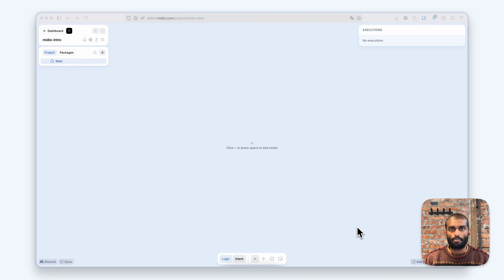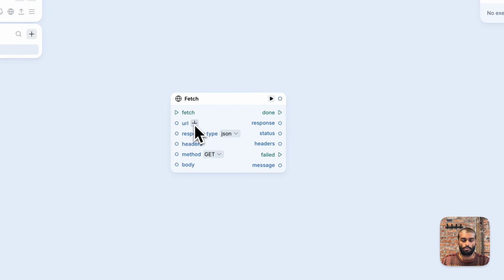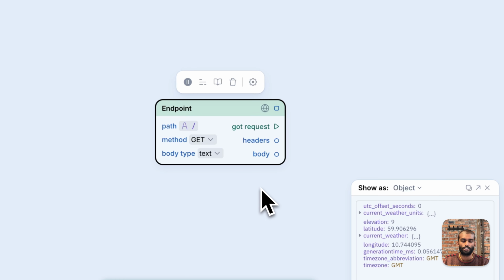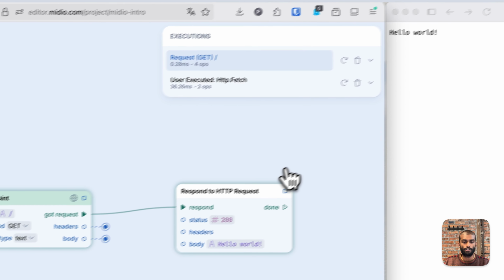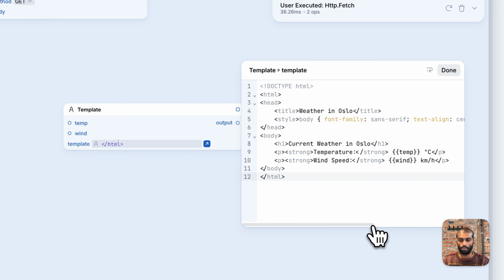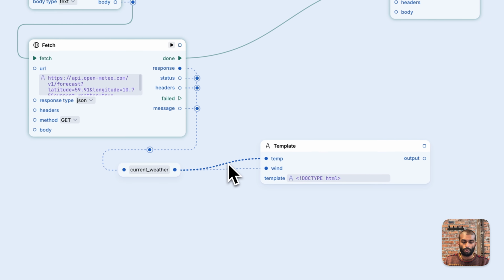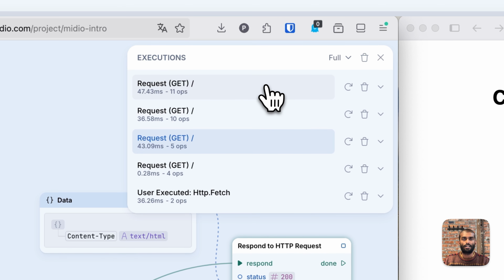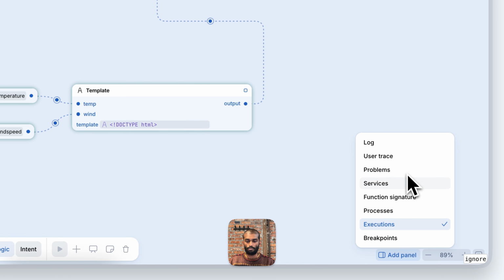Getting started with Midio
Thusan explains how the Midio editor works!